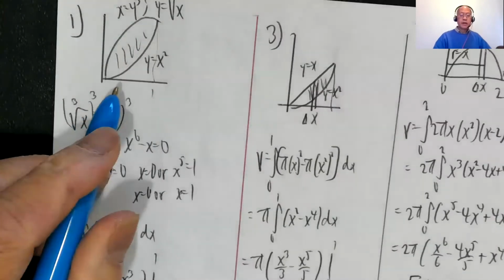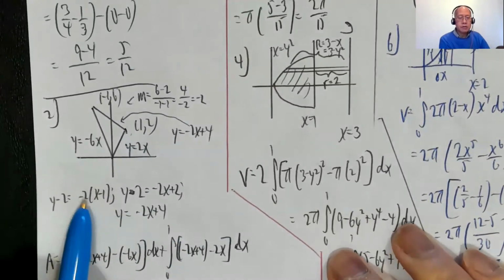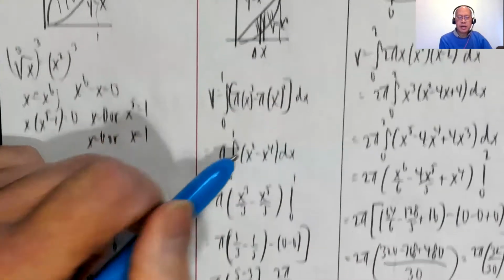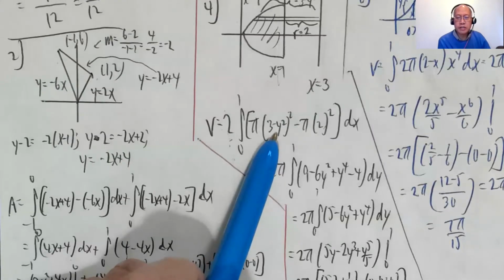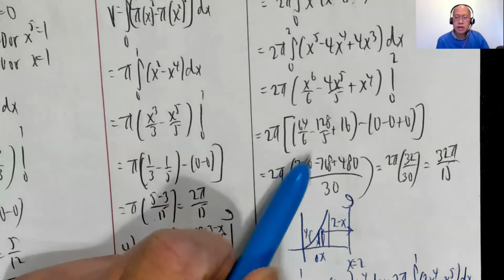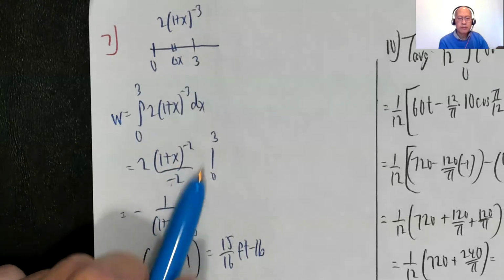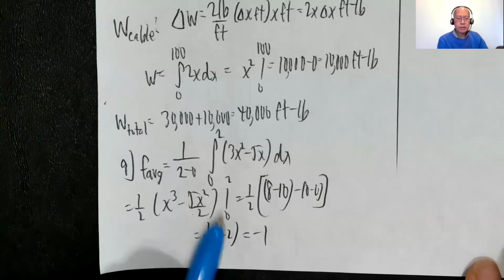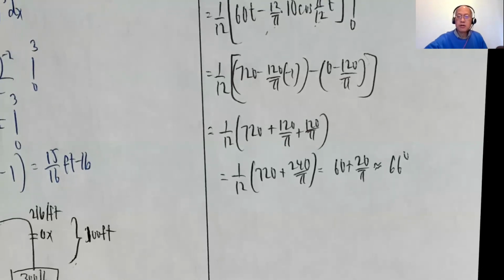MATH 252 EXAM 1 SOLUTIONS